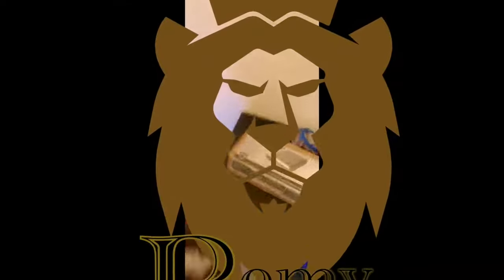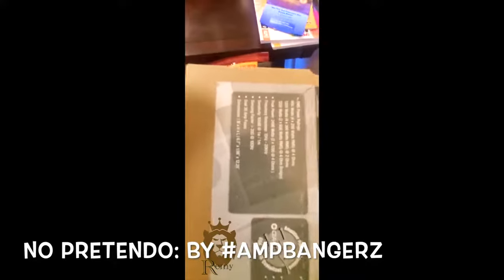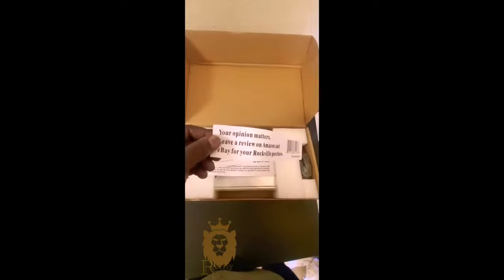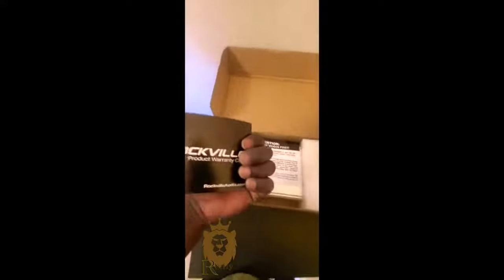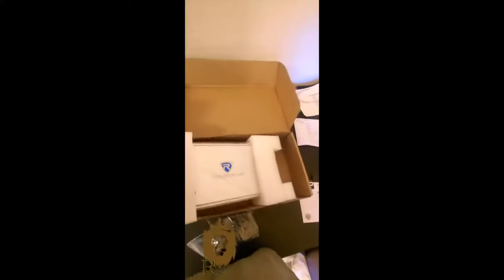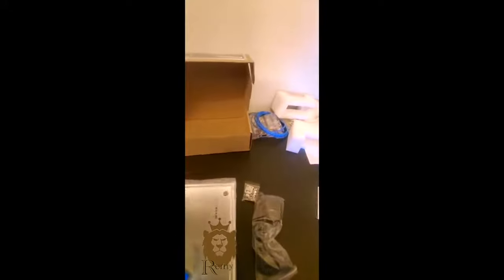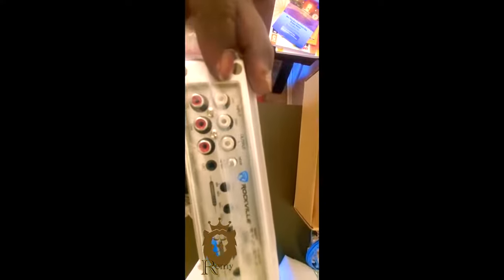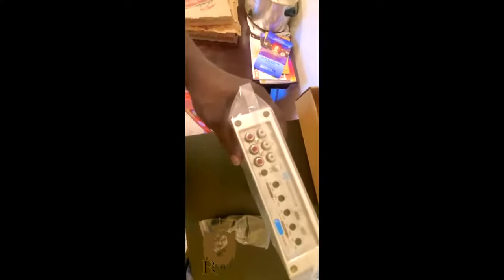Unboxing My new Rockville RXM-S30 Marine Amp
I'm pretty excited to add this to my full system plan. the following links are references I use to make my decision on this purchase.

Live, Learn & Share
LET'S GOOOOI!